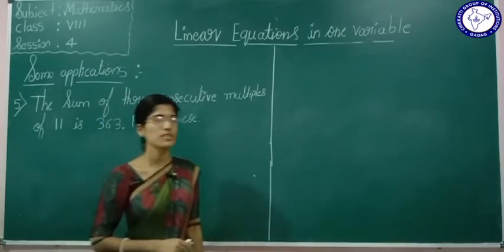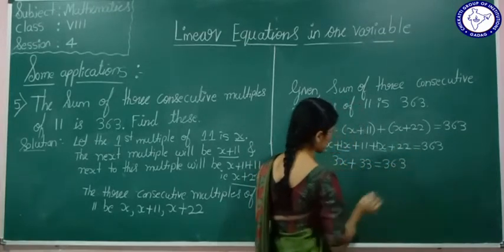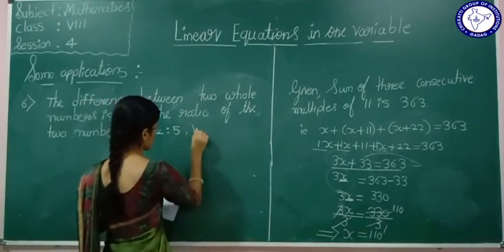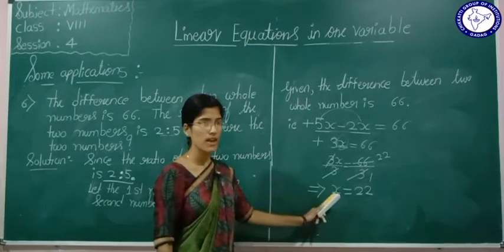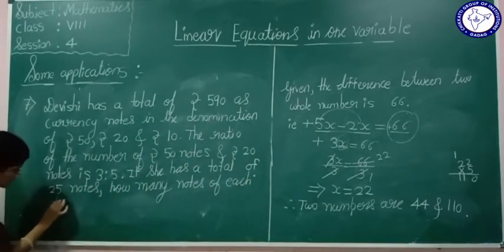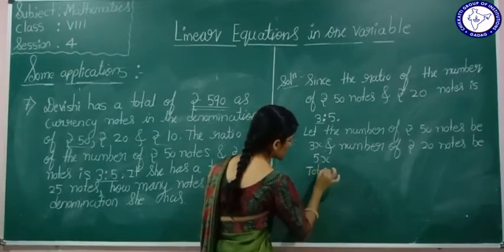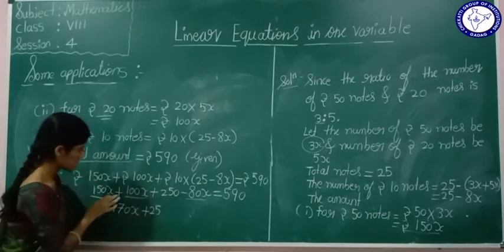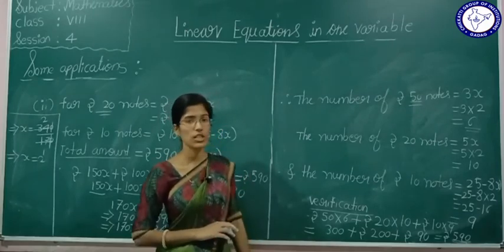CLASS 8 (EM) | MATHS | LINEAR EQUATION IN ONE VARIABLE | SESSION 8